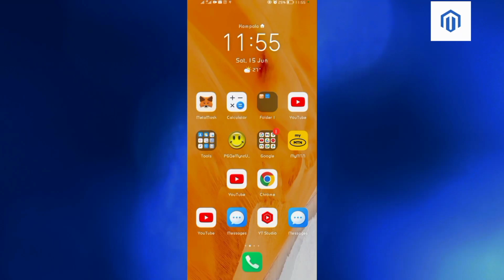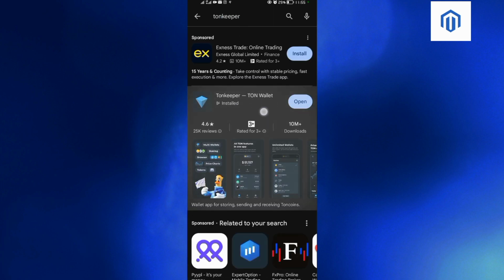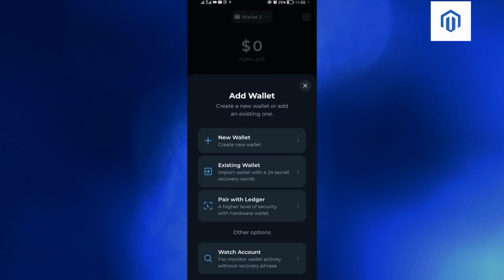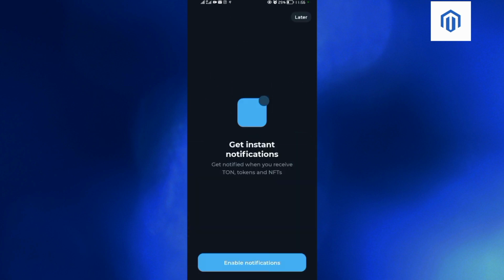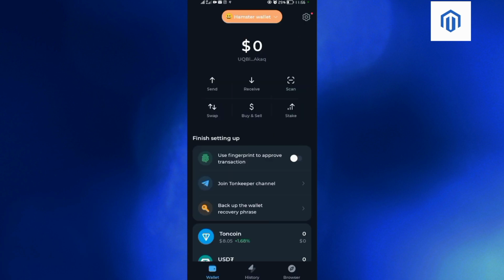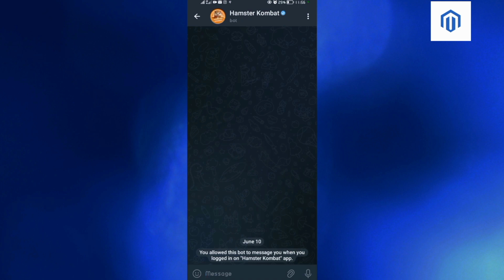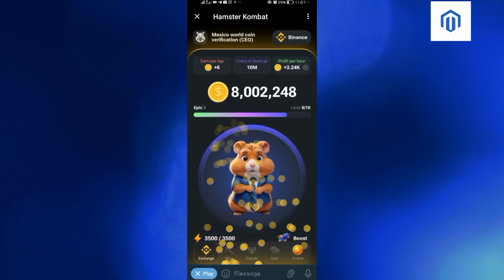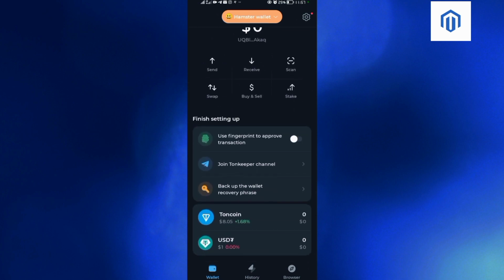How To Connect TON WALLET To Hamster Kombat - Step By Step Guide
Welcome Here's How To Connect TON WALLET To Hamster Kombat.